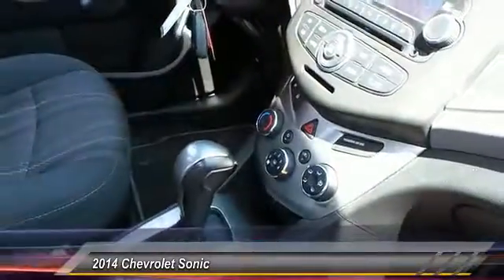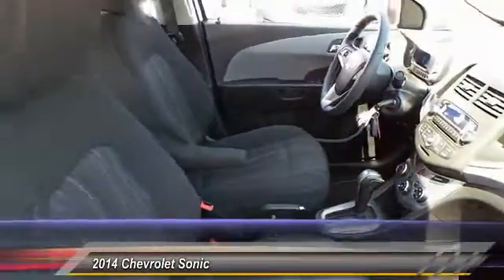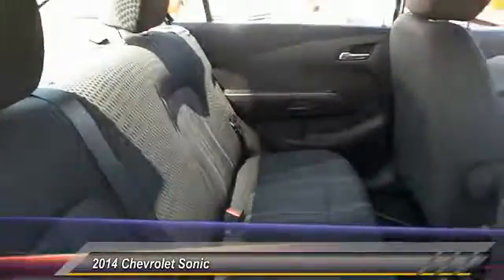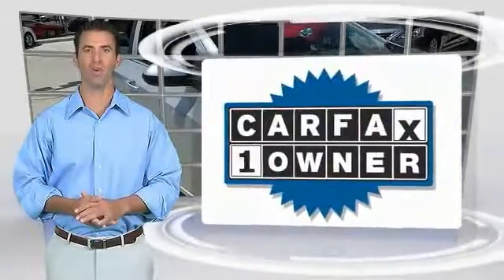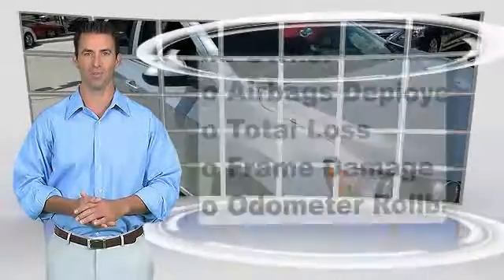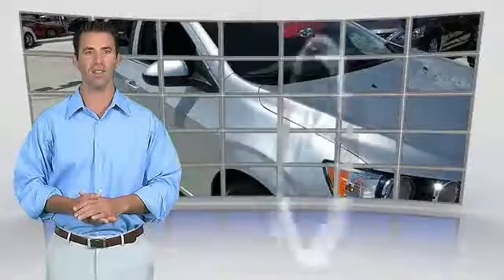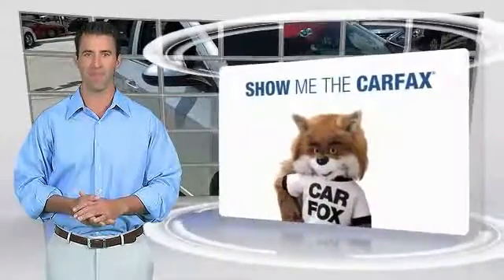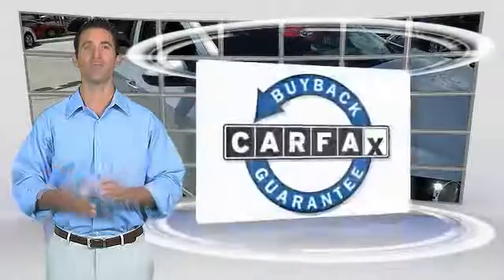2014 Chevrolet Sonic Metairie LA PRH171336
2014 Chevrolet Sonic LT

CARFAX 1-Owner. LT trim. FUEL EFFICIENT 35 MPG Hwy/25 MPG City! CD Player, Onboard Communications System, Remote Engine Start, Alloy Wheels, Satellite Radio, iPod/MP3 Input. CLICK NOW!KEY FEATURES INCLUDESatellite Radio, iPod/MP3 Input, CD Player, Onboard Communications System, Aluminum Wheels, Remote Engine Start MP3 Player, Keyless Entry, Remote Trunk Release, Child Safety Locks, Steering Wheel Controls.BUY WITH CONFIDENCECARFAX 1-OwnerVISIT US TODAYHyundai of Metairie is your new and used Hyundai dealer proudly serving the Greater New Orleans area! Hyundai of Metairie is a leading car dealer in New Orleans, with an impressive inventory of new Hyundai cars, as well as a large inventory of used cars in Metairie. From buying a new or used car, to our amazing customer service, our Hyundai dealership offers the best car buying experience in Louisiana!Pricing analysis performed on 7/13/2016. Fuel economy calculations based on original manufacturer data for trim engine configuration. Please confirm the accuracy of the included equipment by calling us prior to purchase.